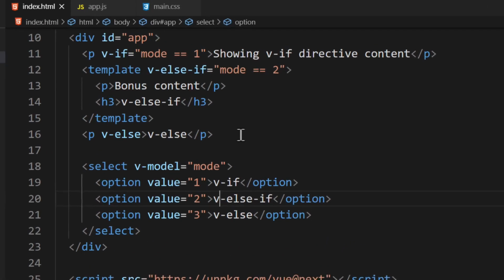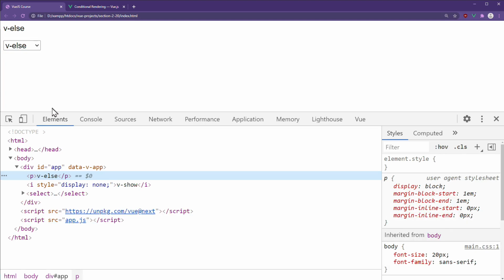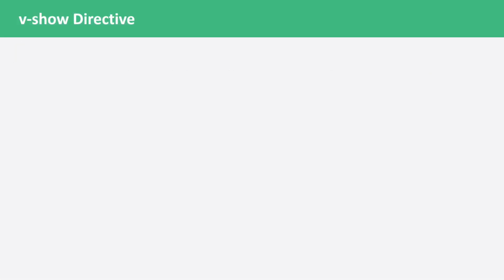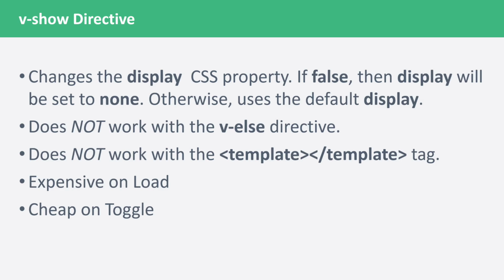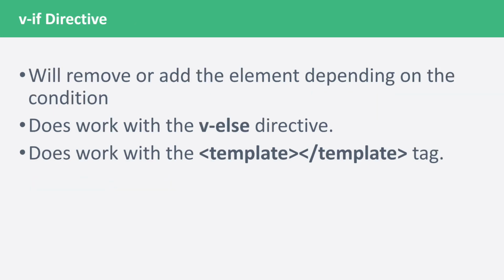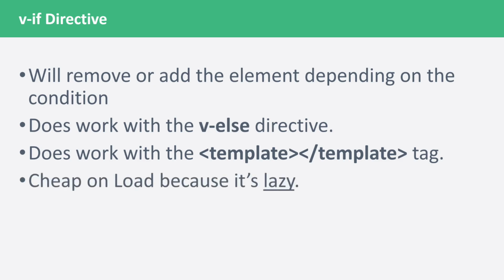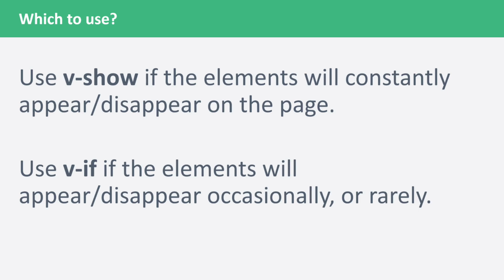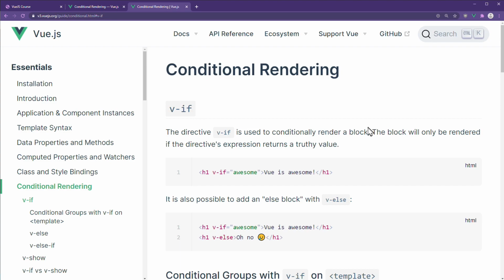Vue Js web Development 2021 Tutorials part- 24 ( The v-show Directive )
Vue Js web Development 2021 Tutorials part- 24

v-show_Directive